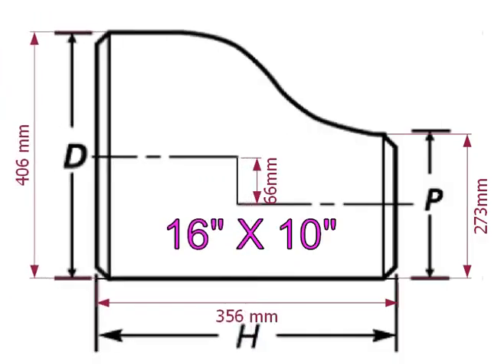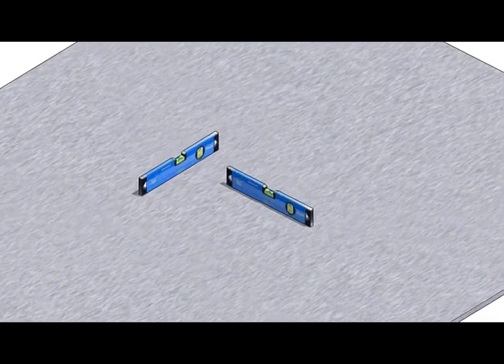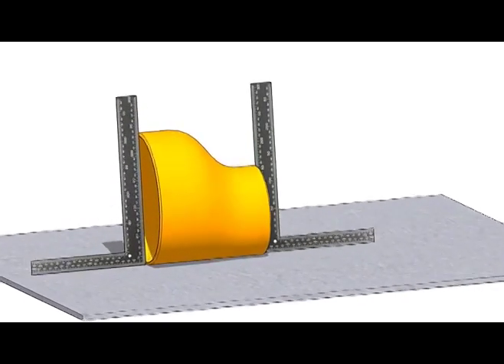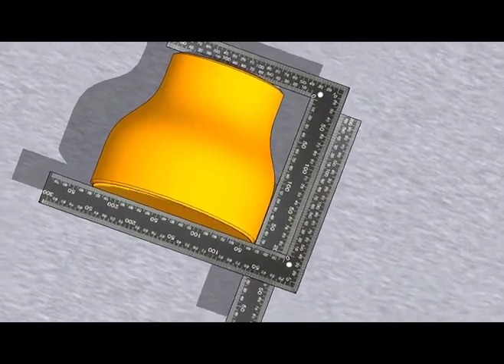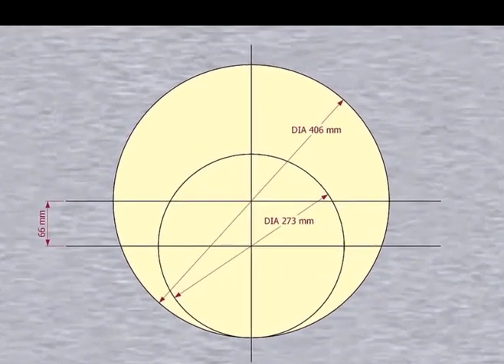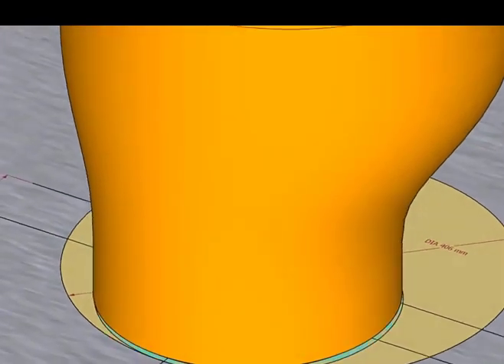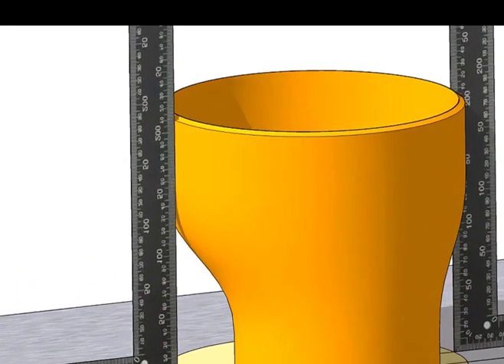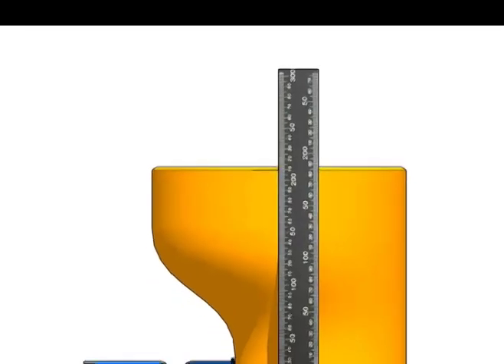How to mark the center line of an eccentric reducer. Step by step method for beginners. explained.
Simple and step by step procedure for marking the center line of an eccentric reducer.  @technicalstudies.
FOR PDF FILES
1 Elbow Radius Chart